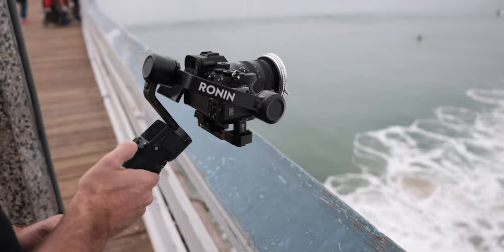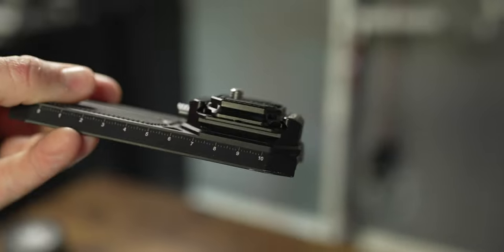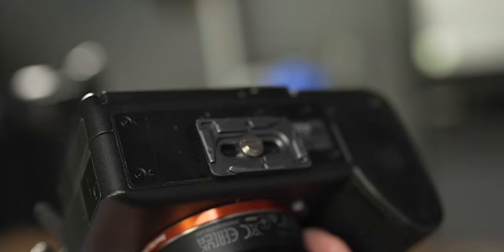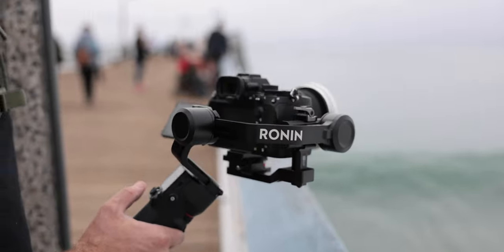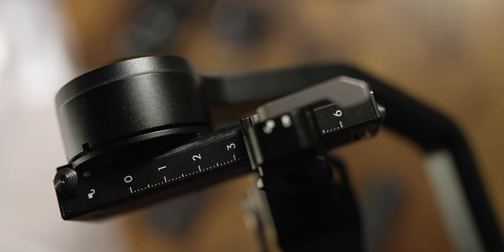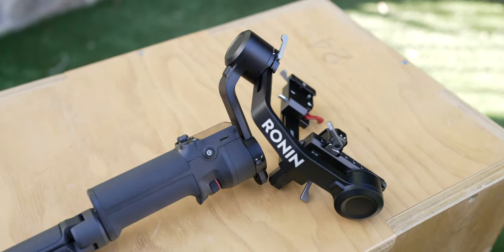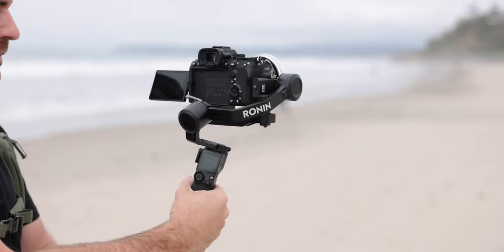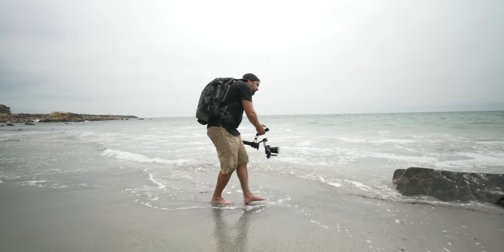I Fixed The Biggest Problem with the DJI RS3 MINI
I FOUND A BETTER WAY THAT DOESN'T INVOLVE DRILLING
△ Falcam Arca Swiss Quick Release Adapter
🎨 Graded with my Adventure LUTs

Learn How to be a Solo Creator
DJI RS3 Mini

ALL ACCESSORIES MENTIONED
△ Falcam Arca Swiss (F38) Quick Release
△ Falcam RS3 Quick Release Plate
△ Mini Arca Swiss Plate

🔴 FREE 90 Minute Class on How To Grow a YouTube Channel:

🤓 Recommended Creator Gear & Resources:

CREATOR COURSES
△ Learn Final Cut Pro in my 2 hour masterclass
△ YouTube Success. Create an Authentic Channel
△ Learn how to use your Camera for filmmaking
△ Color Grading Masterclass
△ Drone Filmmaking Complete Guide

🚀 Tool I Use To Help Grow My YouTube Channel:

♫ Music Used in this Video. Perfect for YouTubers ♫

✏️ Build Your Own Online Courses Easily Using USCREEN:

GEAR USED IN THIS VIDEO:
△ Sony A7SIII
△ Action X50 Backpack
△ Tamron 20-40mm Lens
△ NiSi ND & Mist System